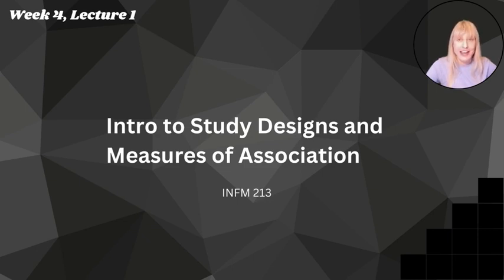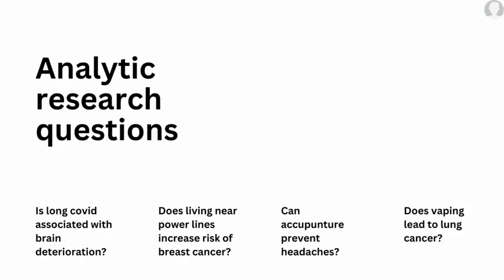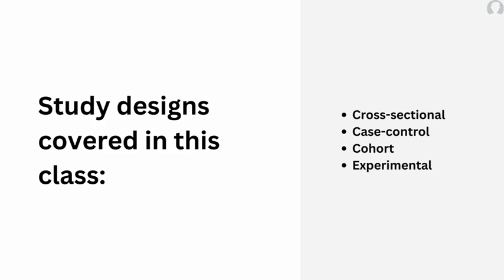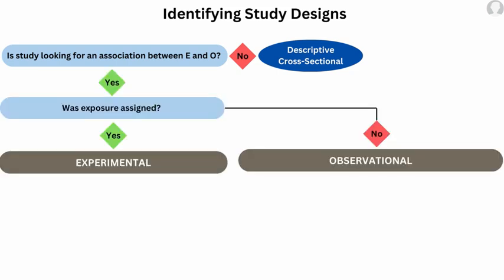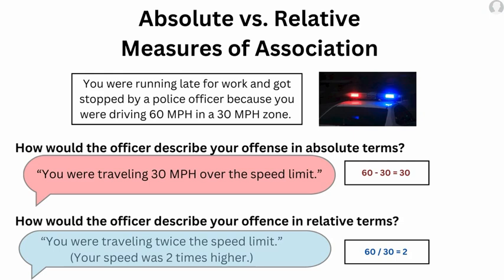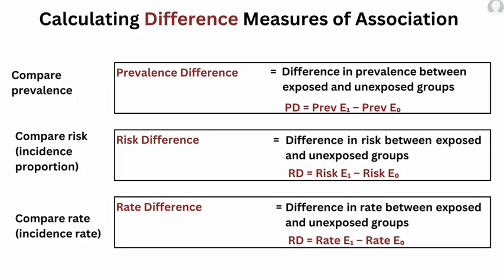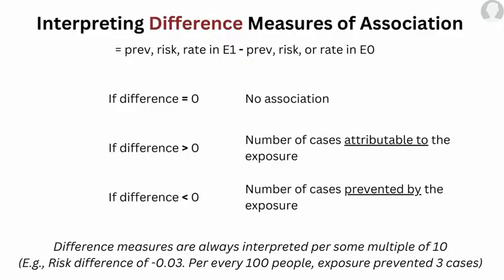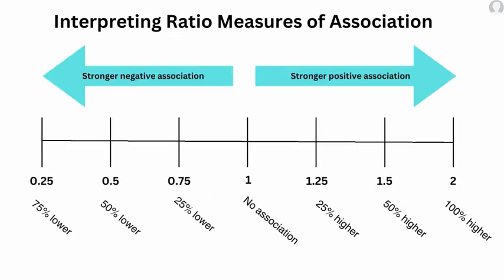Intro to study designs and measures of association in epidemiology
Basic concepts and calculations.  For INFM 213, Week 4